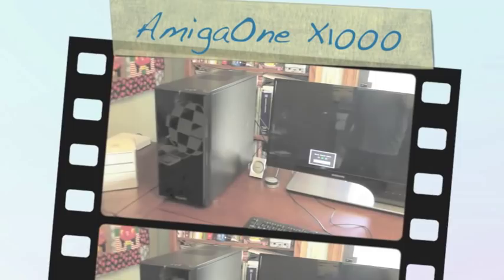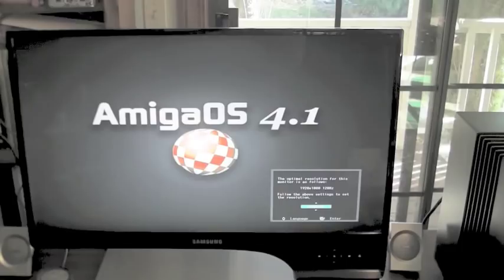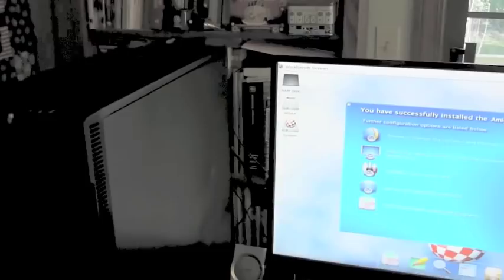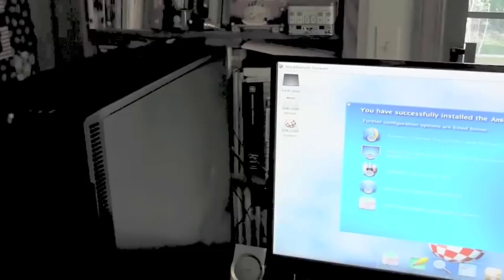AmigaOne X1000 First Boot February 2nd 2012